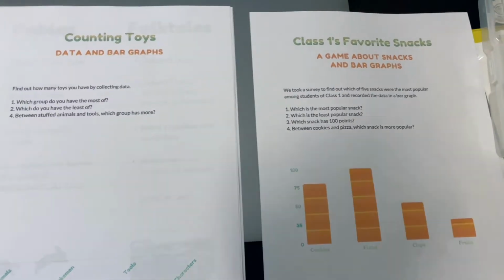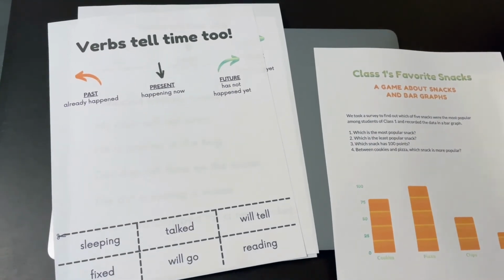Weekend Mom Vlog // Planning for Homeschool Kindergarten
Spring is here and we're circling back through topics we need to strengthen. Hang out with me as I plan upcoming topics, share my favorite resources, and chat with you about homeschool!

MENTIONED IN THIS VIDEO:
Planning Templates -

I'm Lauren, a certified elementary teacher turned homeschooling mom and entrepreneur. I share my journey and support right here as well as other places we can connect below. I'm SO happy you're here!